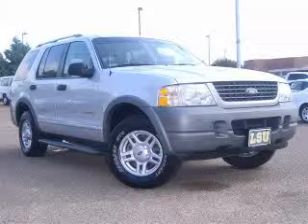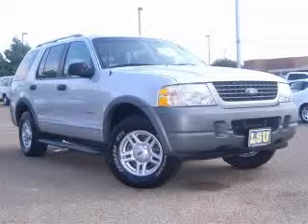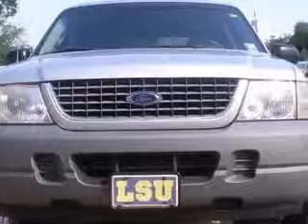2002 Ford Explorer Natchez MS Natchez Ford Lincoln Mercury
14 Sgt. Prentiss Drive

2002 Ford Explorer XLS
Engine: 4.0L V6
Color: Silver
Mileage: 176,649